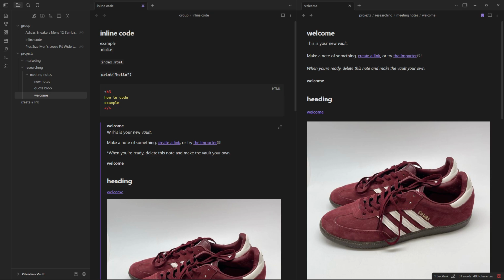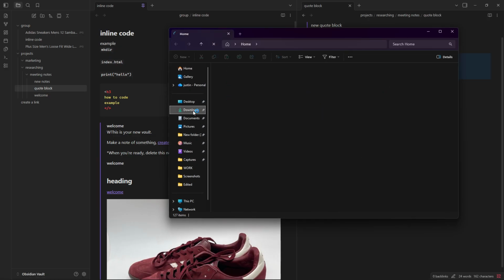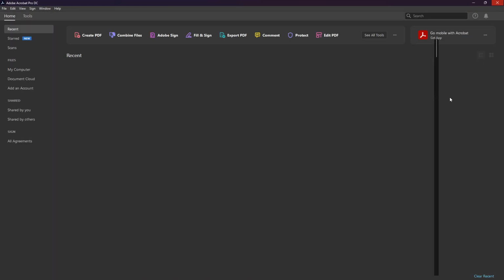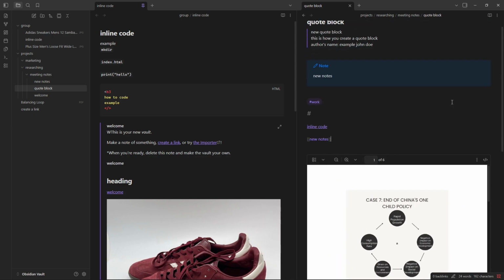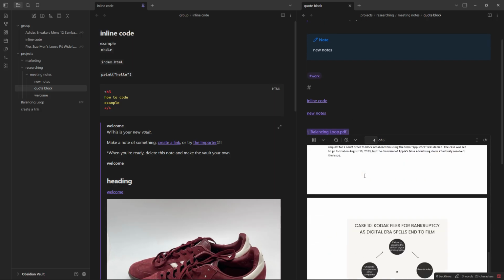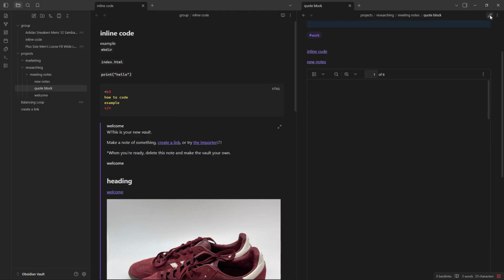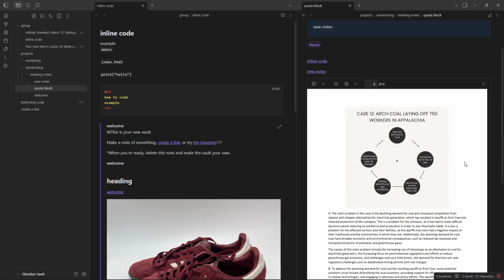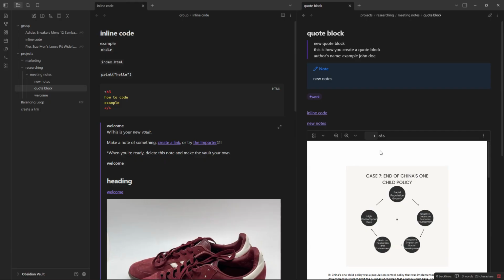Embed PDFs In Obsidian [Expert-Backed]